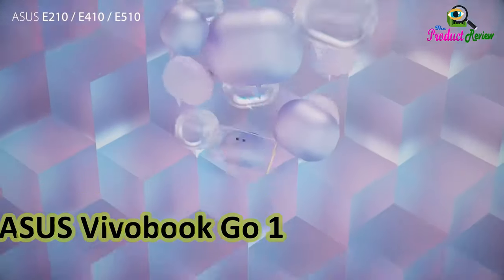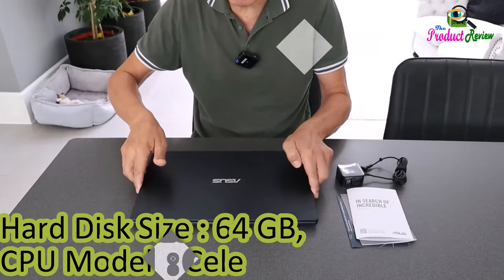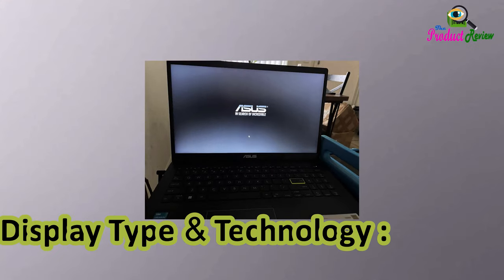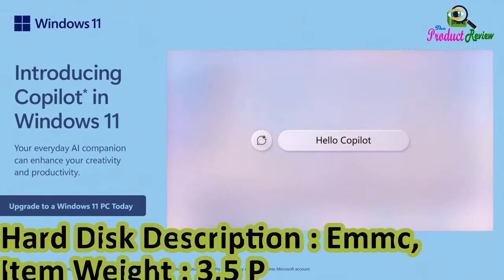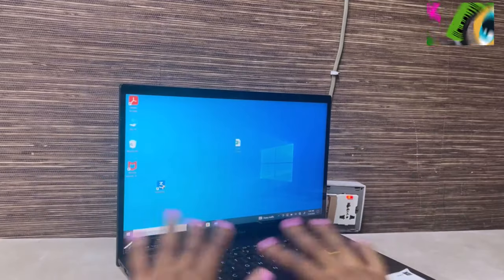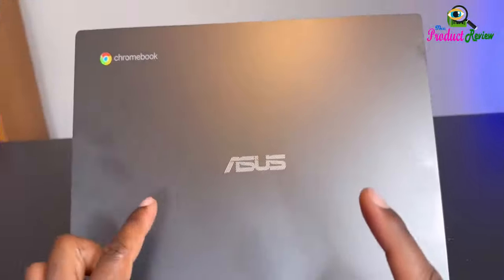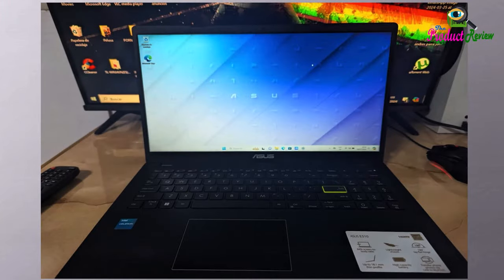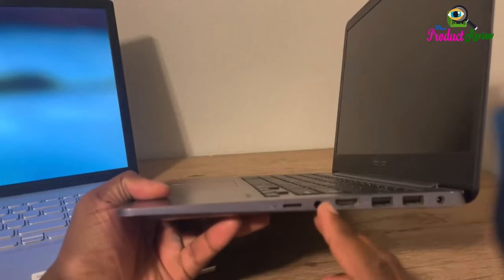asus vivobook go 15 review | asus 15.6 laptop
The ASUS Vivobook Go 15 L510 is a sleek and portable laptop designed to meet the needs of modern users. With its compact design and powerful performance, it's perfect for students, professionals, and anyone who needs a reliable and efficient computing device.

Key Features:
Compact and Lightweight: Weighing just 3.5 pounds and measuring 0.71 inches thin, the Vivobook Go 15 is incredibly portable, making it easy to carry around.
Powerful Performance: Powered by an Intel Celeron N4020 processor and 4GB of RAM, this laptop delivers smooth and responsive performance for everyday tasks like browsing the web, streaming videos, and working on documents.
Immersive Display: The 15.6-inch Full HD display with thin bezels provides a wide viewing area for an immersive visual experience.
Long Battery Life: With up to 8 hours of battery life, you can work or play for extended periods without needing to recharge.
Quiet Operation: The fanless design ensures quiet operation, making it ideal for use in quiet environments.
Versatile Connectivity: The laptop features a variety of ports, including USB, for connecting to external devices.
Windows 11 Home in S Mode: This operating system offers a secure and streamlined user experience, with a focus on simplicity and performance.

Ideal for:
Students: The Vivobook Go 15 is perfect for students who need a reliable laptop for schoolwork, research, and entertainment.
Professionals: This laptop is suitable for professionals who need a portable device for work tasks like email, video conferencing, and document editing.
Casual Users: For casual users, the Vivobook Go 15 offers a great balance of performance and portability for everyday computing needs.
In Conclusion:

The ASUS Vivobook Go 15 L510 is an excellent choice for anyone seeking a compact, affordable, and reliable laptop. Its combination of performance, portability, and battery life makes it a versatile device that can handle a wide range of tasks. Whether you're a student, a professional, or a casual user, the Vivobook Go 15 is a great option to consider.